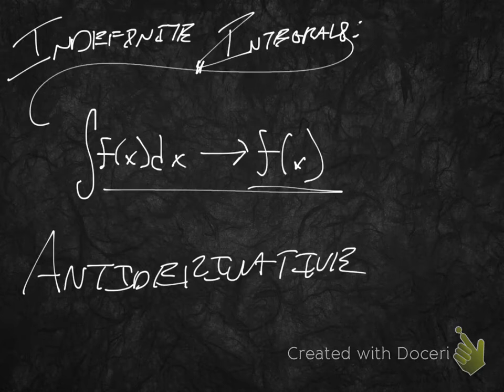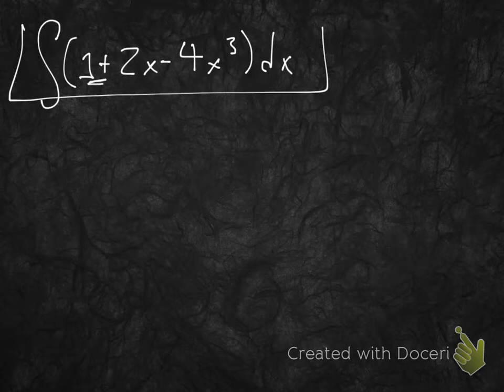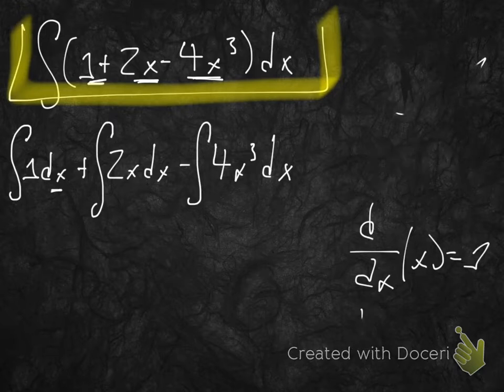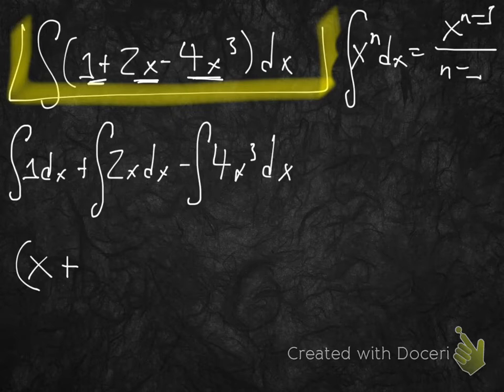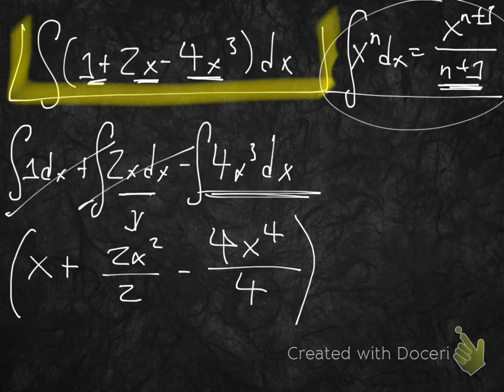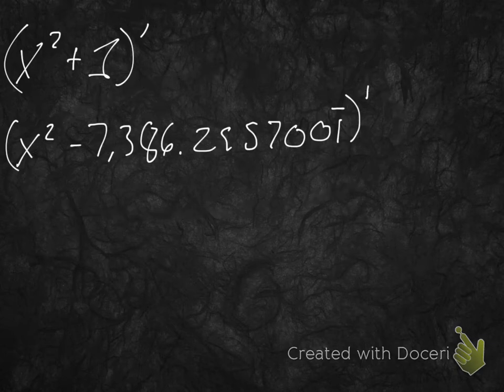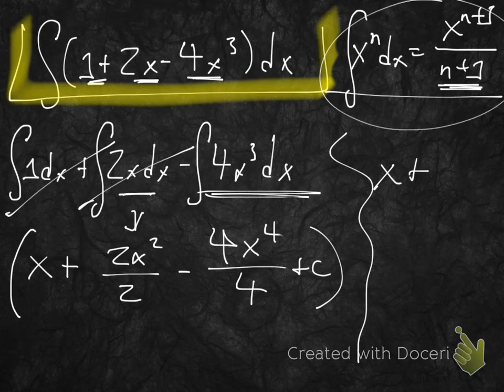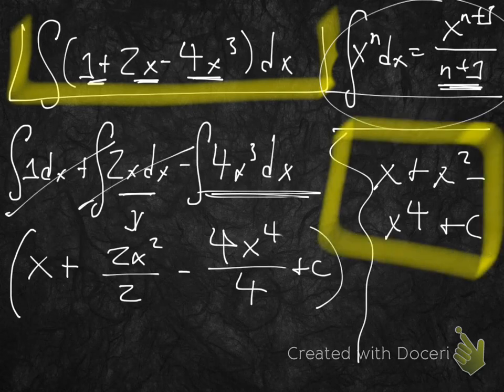(Indefinite) Integrals: 3rd Degree Polynomial Example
Detailed, step-by-step walkthrough of an indefinite integration calculus problem using a simple 3rd-degree polynomial function.